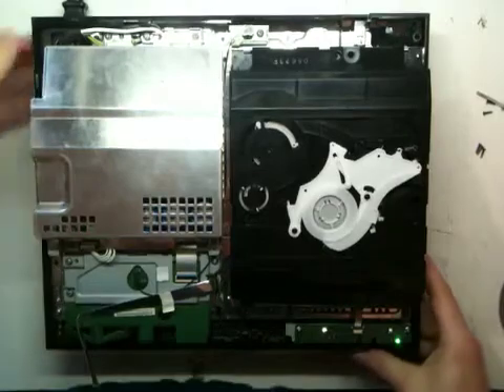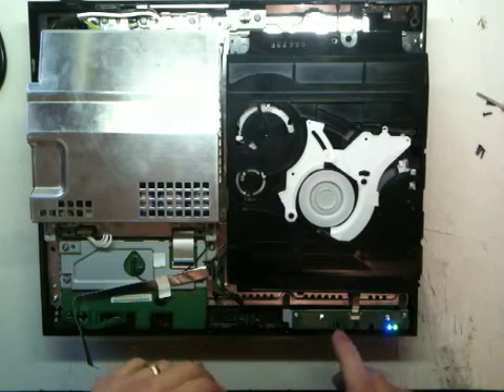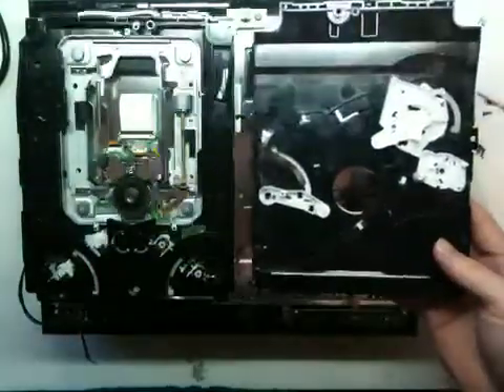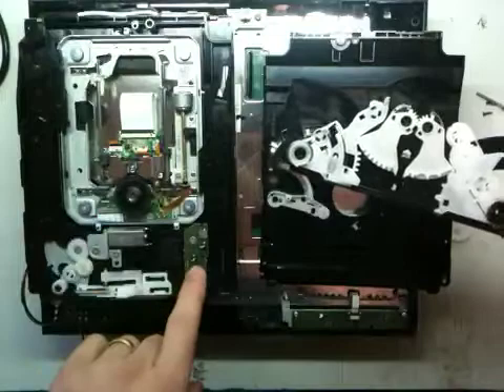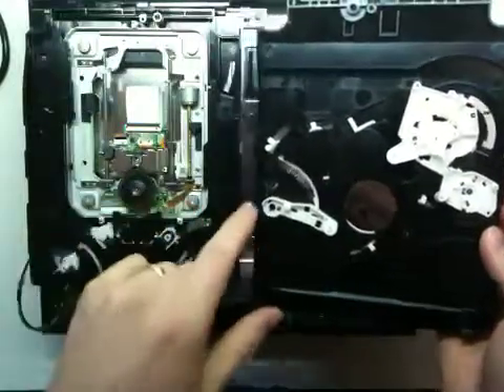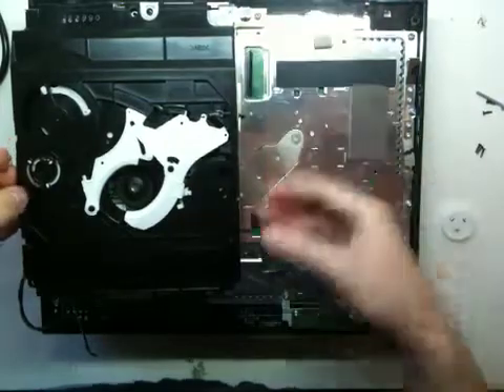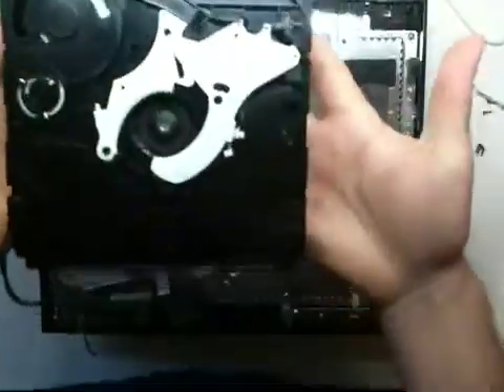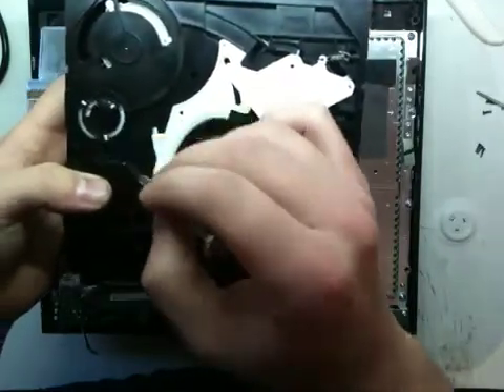PS3 KEM-410A blu-ray drive, disc not inserting fix Part 1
This is a really quick video I made showing my problem with the 80gb backwards compatible blu-ray drive. No edits, so it's pretty lame. I hope this can help someone else that has this model.